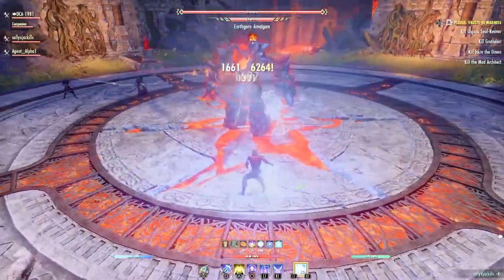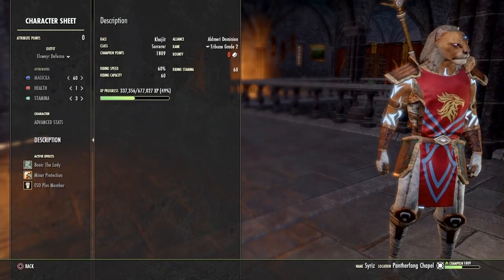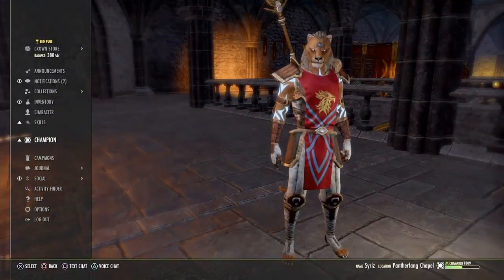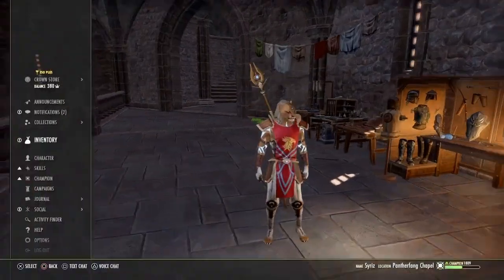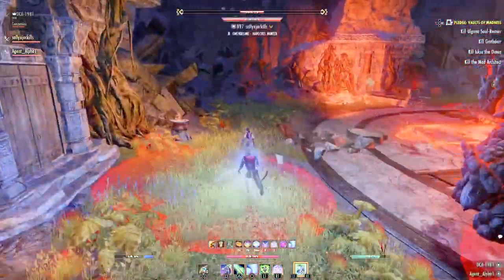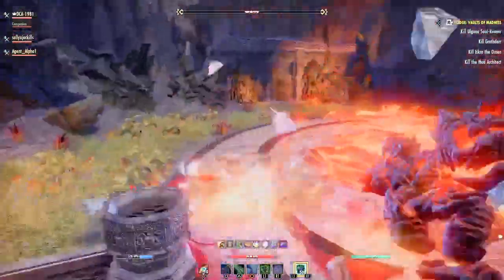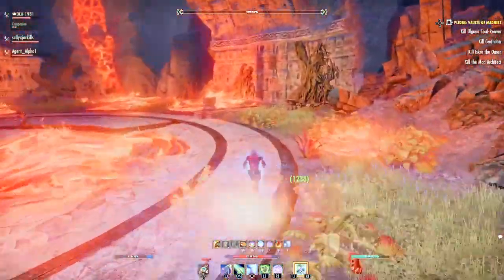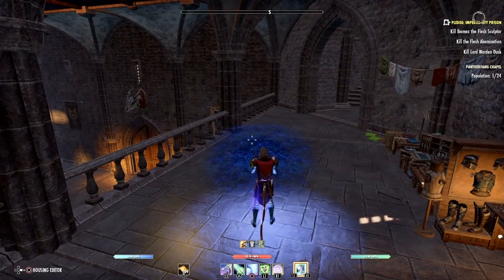Showing my DPS build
For the Elder Scrolls online, here is DPS build worthy of a Khajiit magika sorcerer. It is lightning based, very durable and fast. For more tips, join us in game. We are The Phoenix Decry.